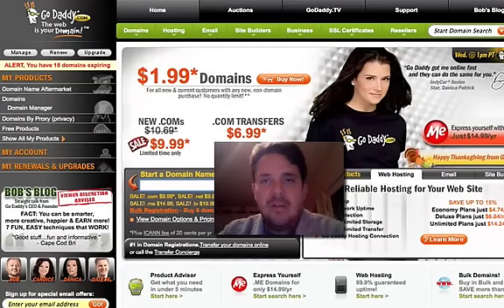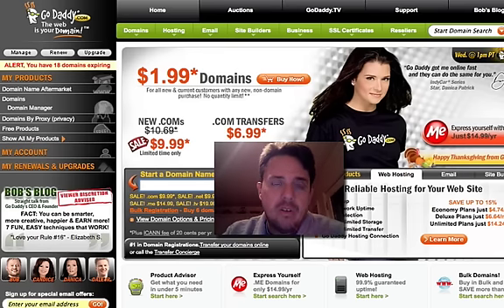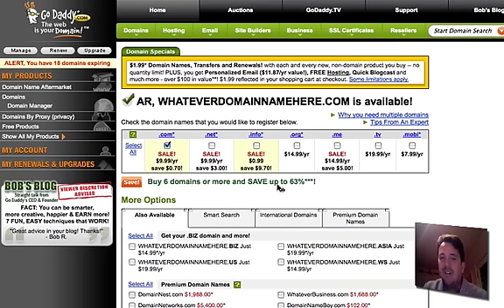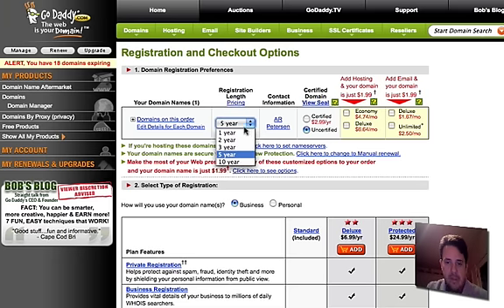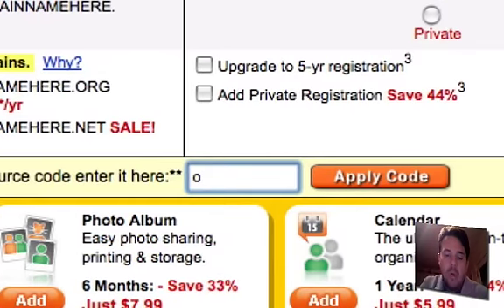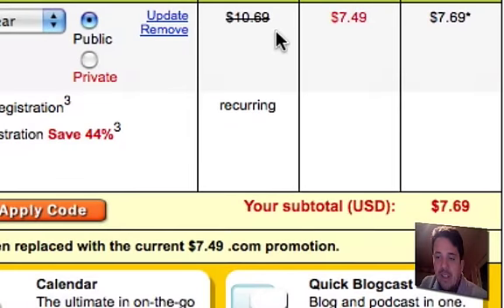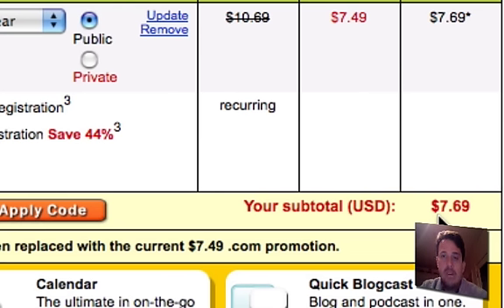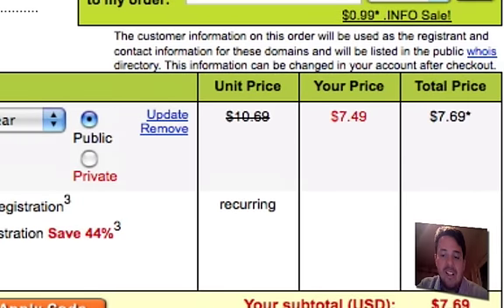Go Daddy Domain Name Discount Codes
Never pay full price for a domain. This video shows you how to use a promo code I've been using for over 2 years to pay around $7 per domain instead of $10.